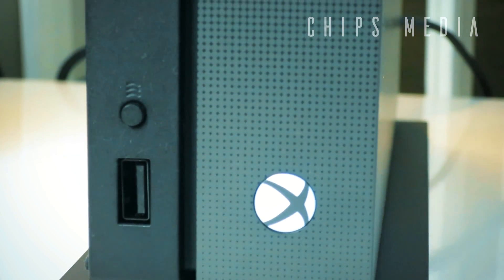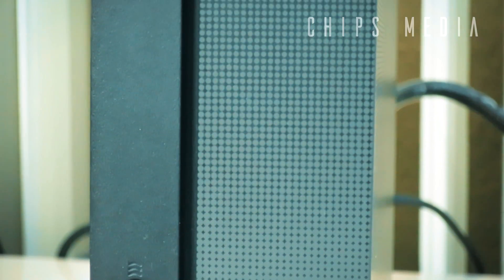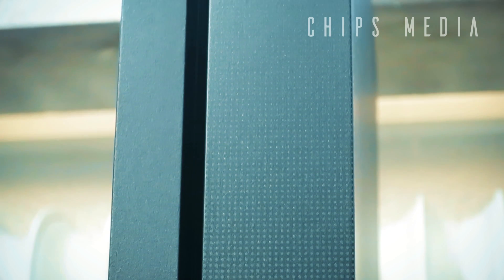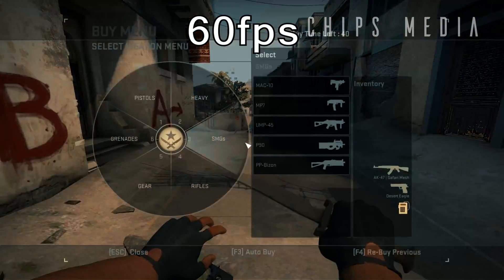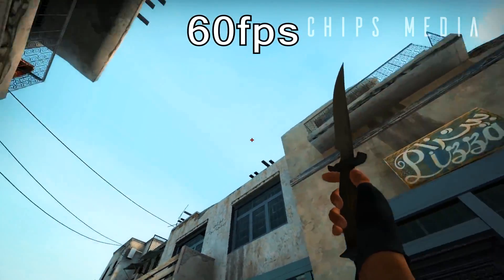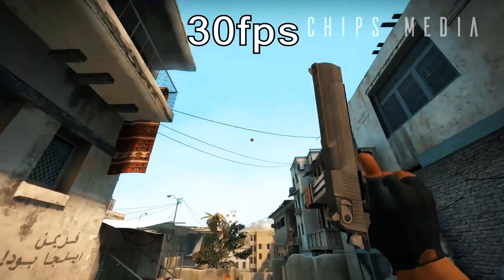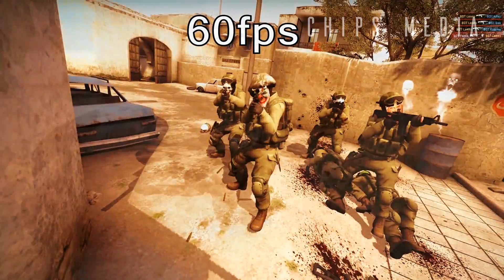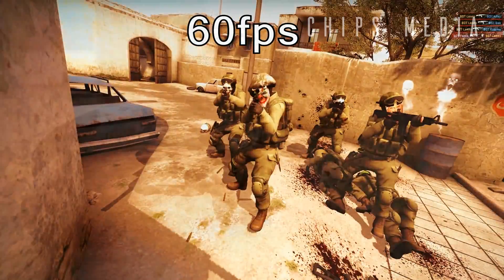Is Xbox One X Worth It ?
Should you buy xbox one x & is the new Xbox 1 scorpio 4K console worth it in 2018 without 4k tv? Can you build a better budget pc for same price? in this video I'm going to answer that question and a bunch of others!